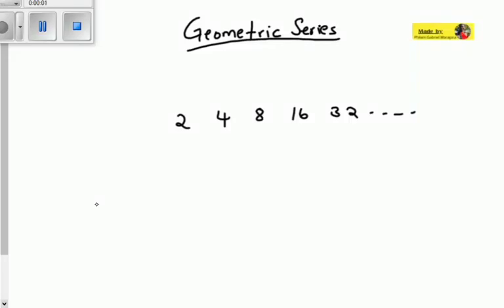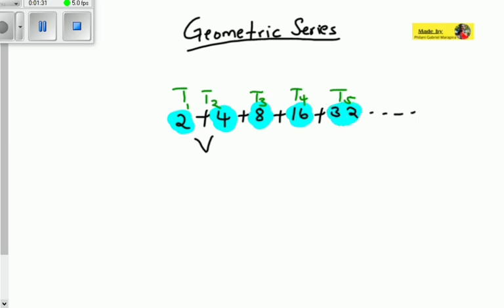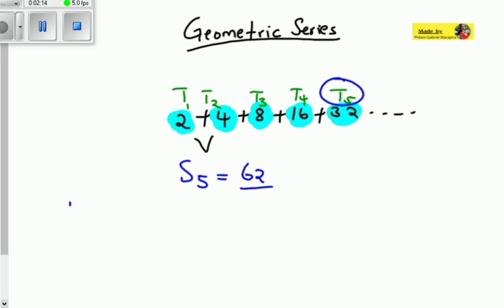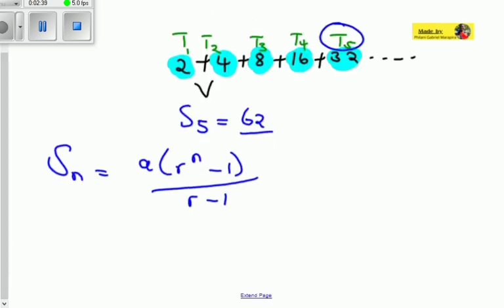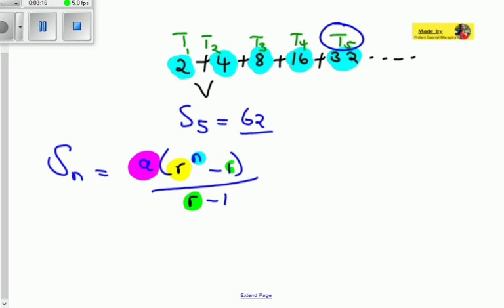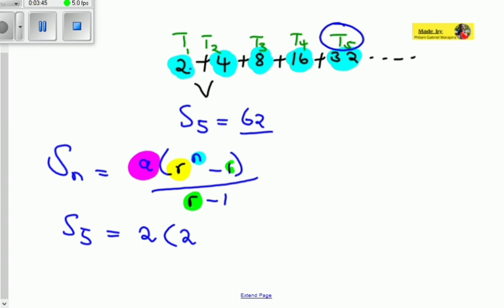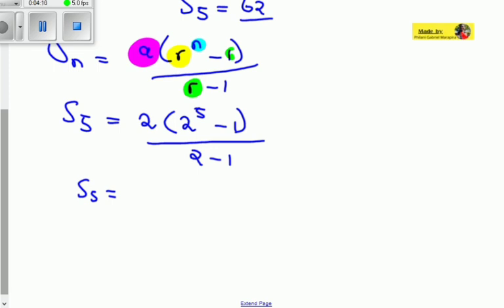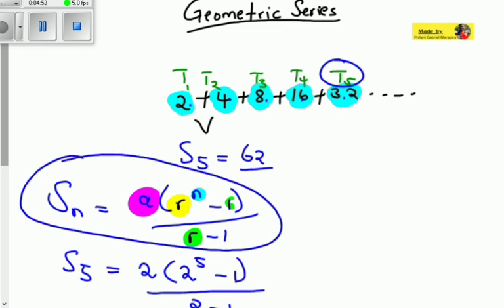Geometric Series - Grade 12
Welcome to Edu-ca-te today we look at the sum of a geometric series. Watching the full video will will definitely 😊😊 give you clear context on exactly to deal with adding terms in a geometric series.

Byee👋👋👋👋👋👋👋